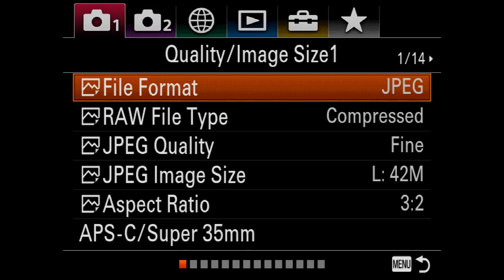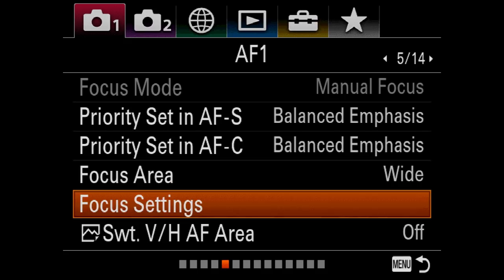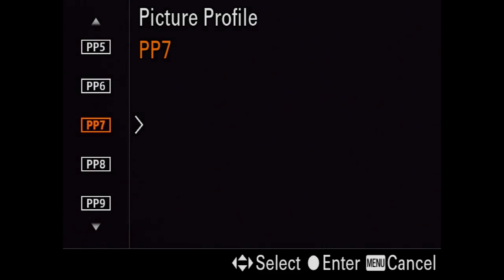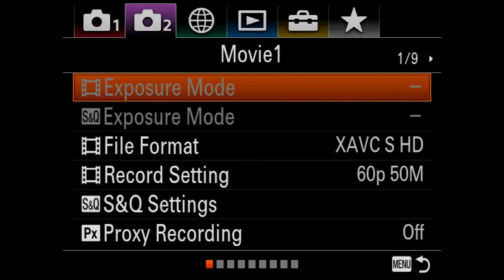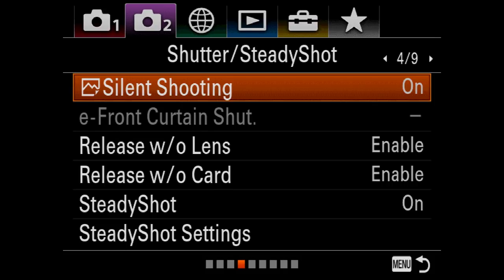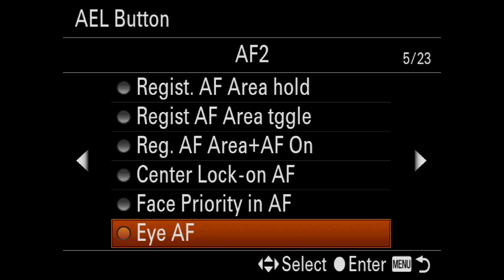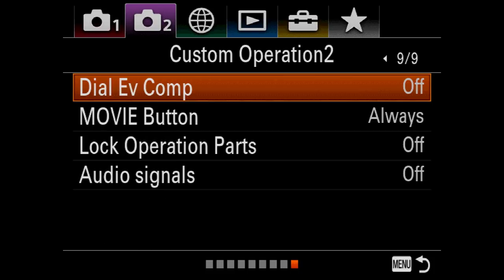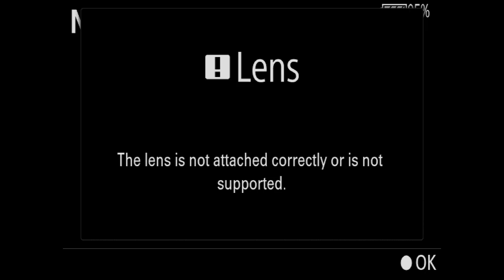Sony A7RIII Settings for Sports by Patrick Murphy-Racey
Sony Artisan Patrick Murphy-Racey explains how he sets up the new A7RIII to shoot sports. Please note this is a pre-production camera so the settings on this body may differ slightly than what is actually shipped at the end of November, 2017. Sonyalpha :)